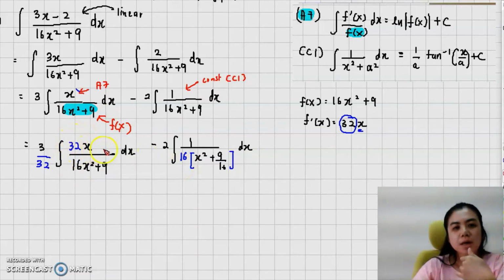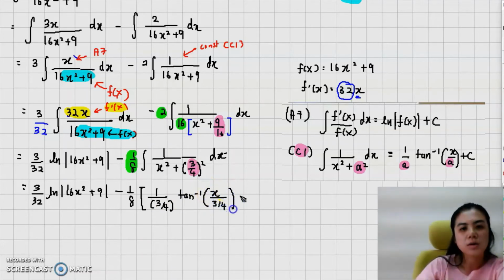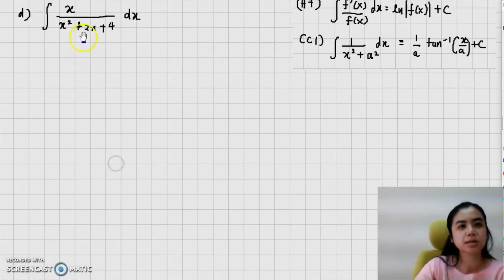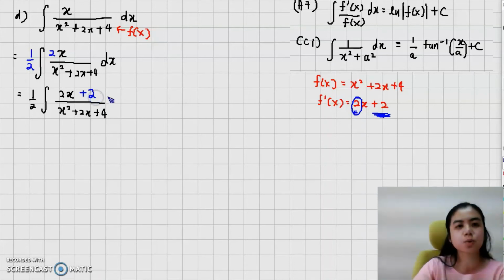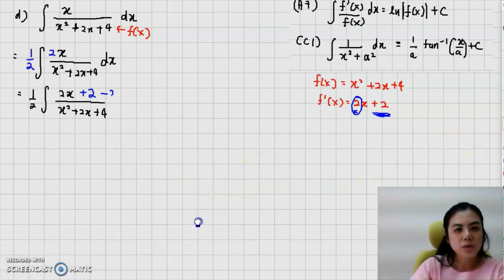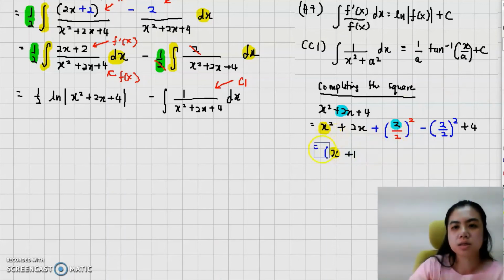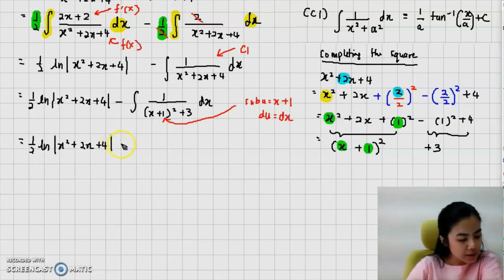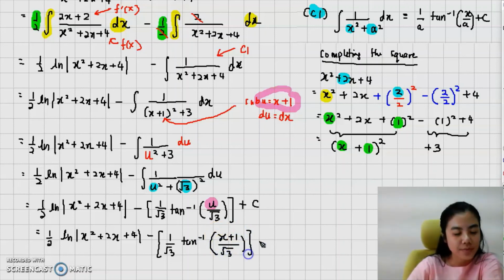Integration of rational function type 1b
Calculus, Integration of rational function